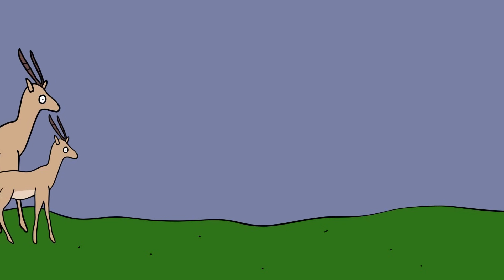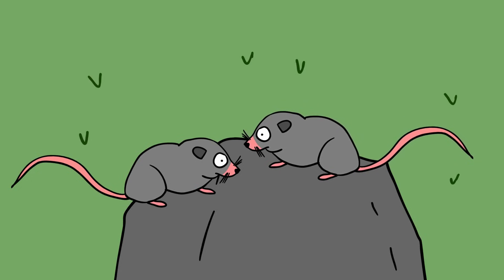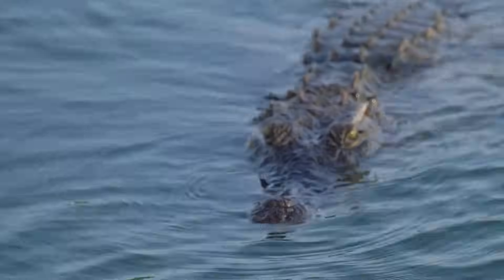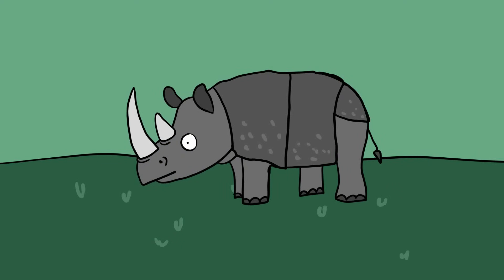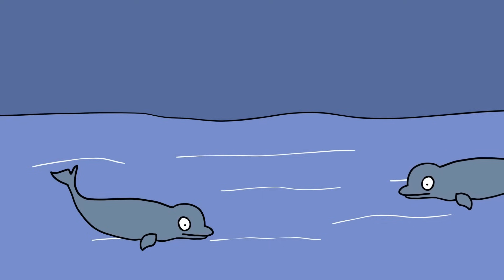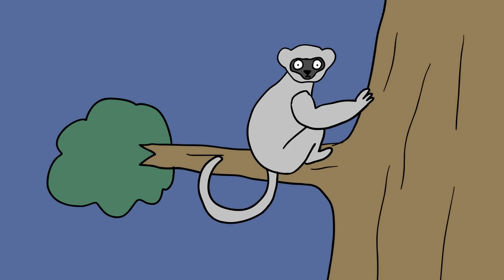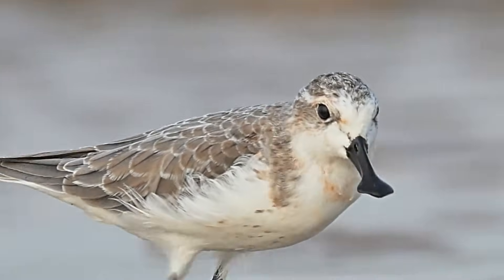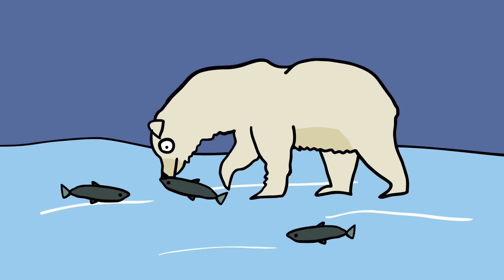Rare Versions of Common Animals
For every common species, there is an equally uncommon and interesting variation that hardly anyone pays attention to—the Siamese crocodile, the four-eyed antelope, the spirit bear.

0:00 - Hirola Antelope
1:05 - Roach’s Mouse-Tailed Dormouse
2:15 - Siamese Crocodile
3:21 - Javan Rhinoceros
4:26 - Finless Porpoise
5:36 - Silky Sifaka Lemur
6:34 - Spoon-Billed Sandpiper
7:43 - Spirit Bear